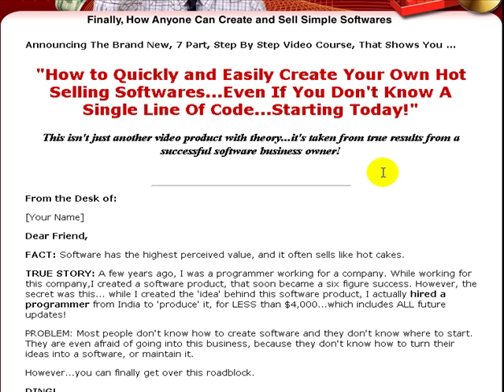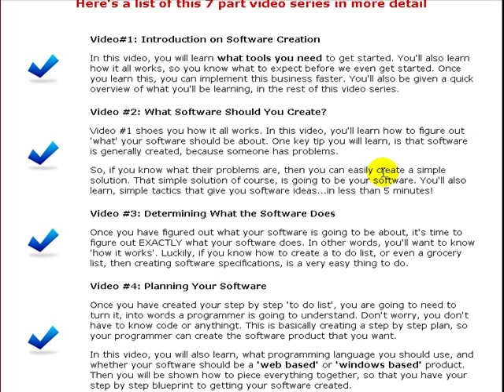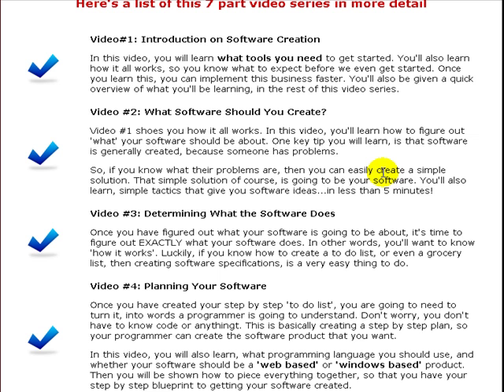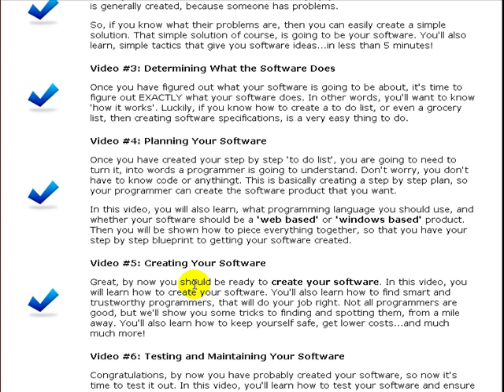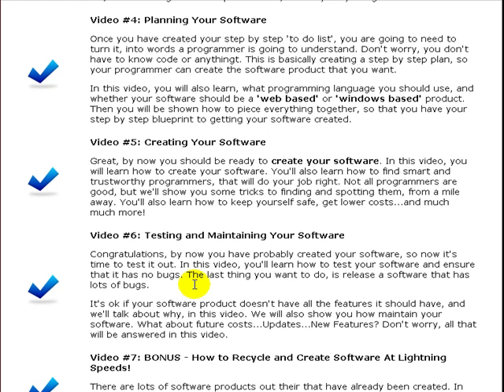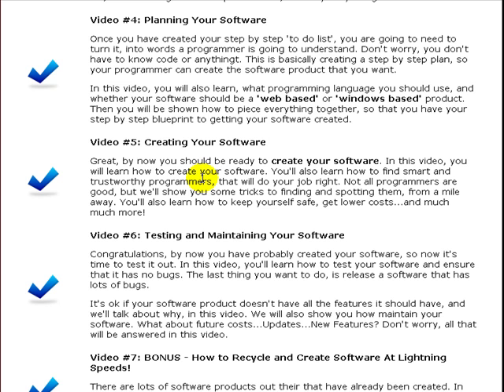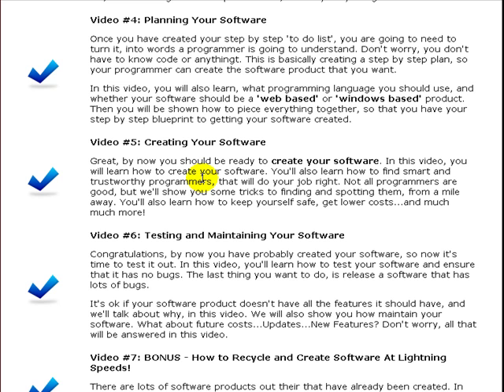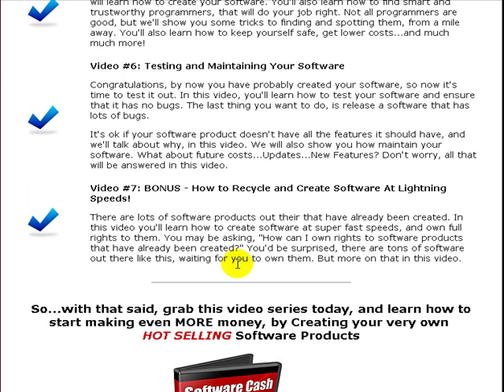Software Cash Generators : Create and Sell Simple Software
Finally, How Anyone Can Create and Sell Simple Softwares.

Software Cash Generators is a 7 part video tutorial training series explaining how to quickly and easily create your own hot selling software. Even if you don't know a single line of code... An over the shoulder thorough video series.